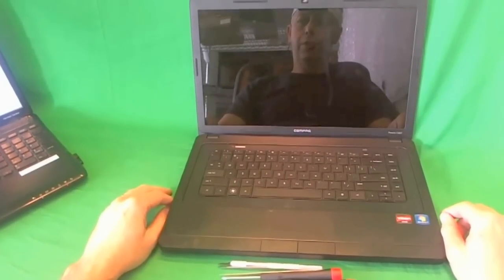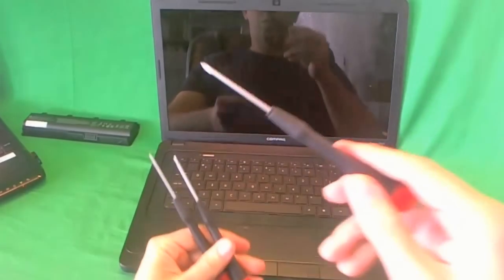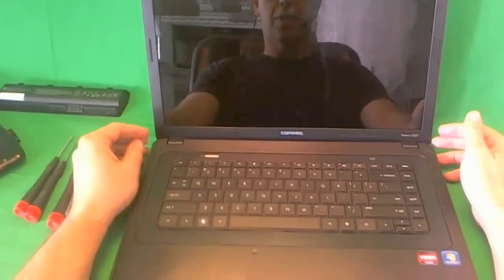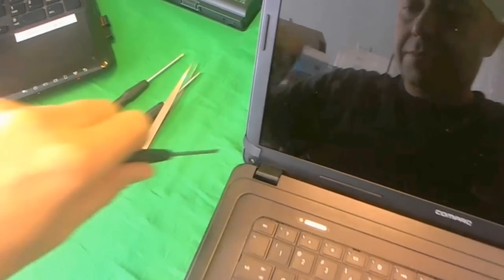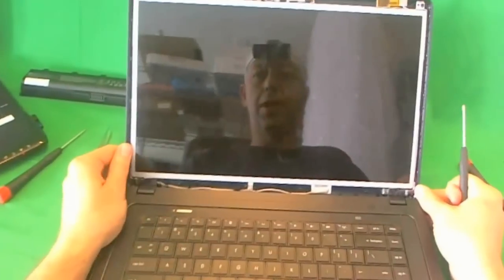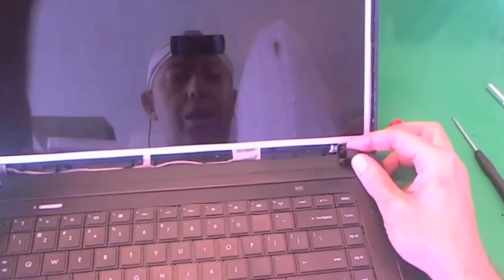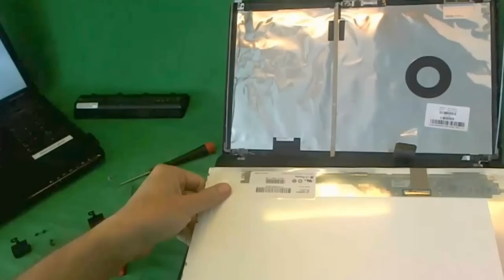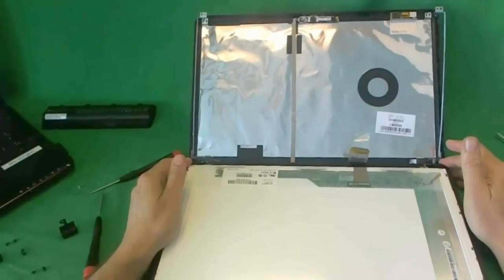Compaq Presario CQ57 Laptop Screen Replacement Procedure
Step by step instructions to replace a cracked screen on a Compaq Presario CQ57 laptop computer.